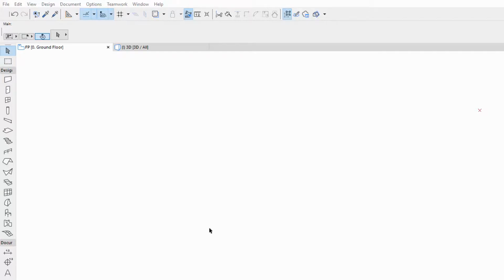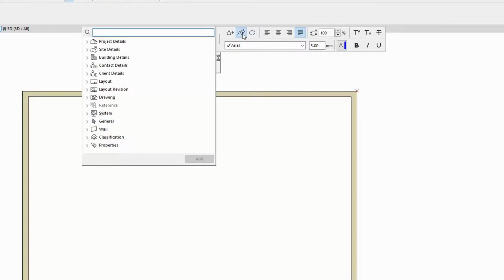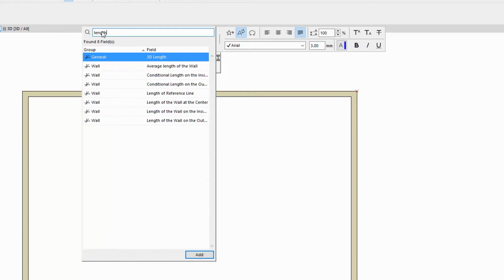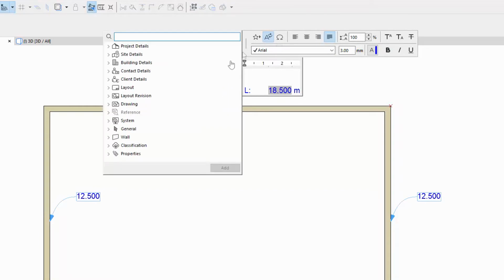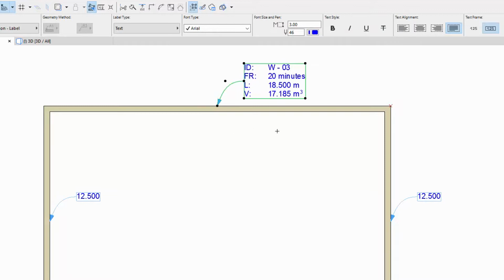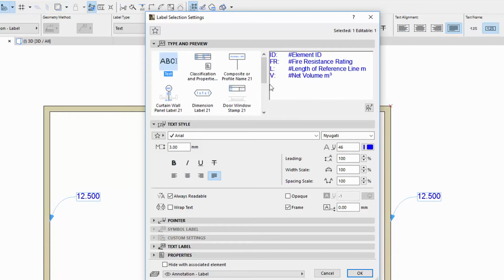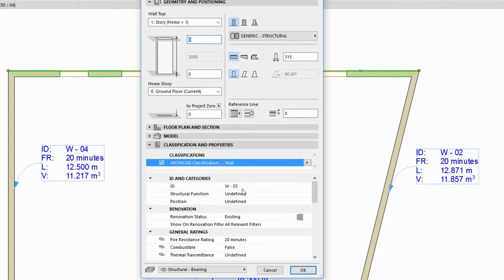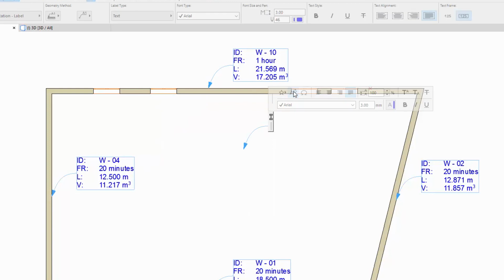Amélioration des Textes automatiques des Etiquettes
Parce qu’il est conçu par et pour des Architectes, ARCHICAD est le logiciel au plus près des problématiques de votre métier. A l’heure du BIM, la productivité est primordiale, c’est pourquoi ARCHICAD 21 comporte un large éventail d’optimisations de fonctions existantes et d’innovations.